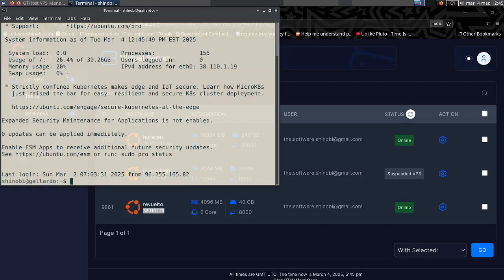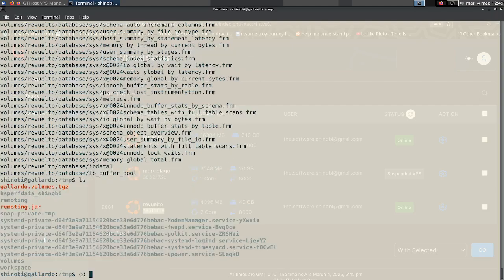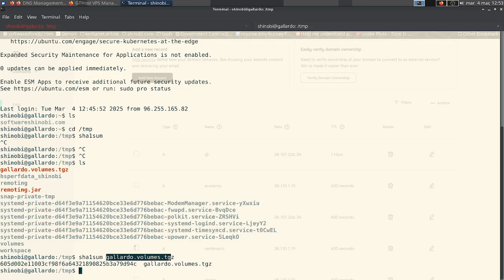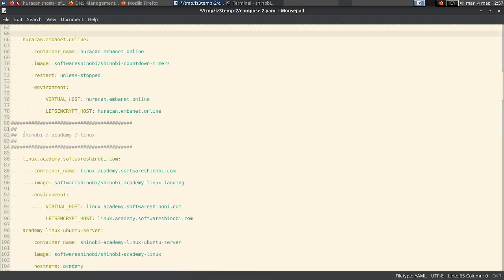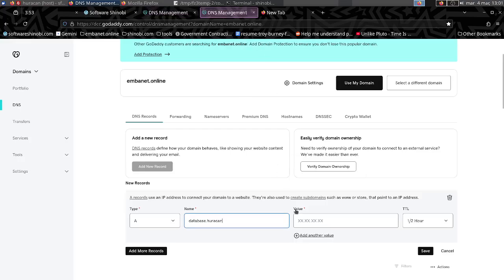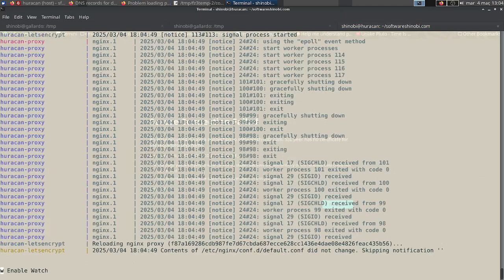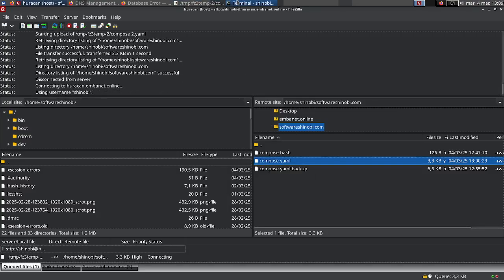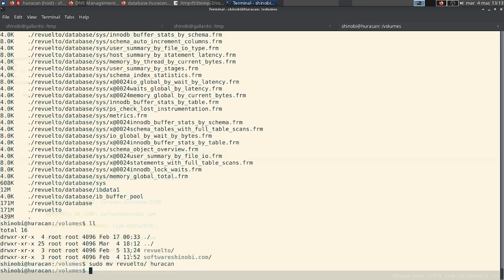Migrating WordPress From One Server To Another